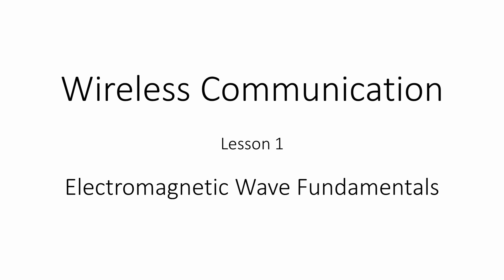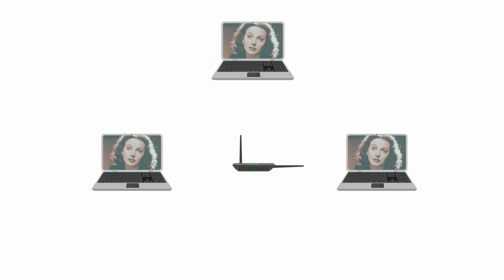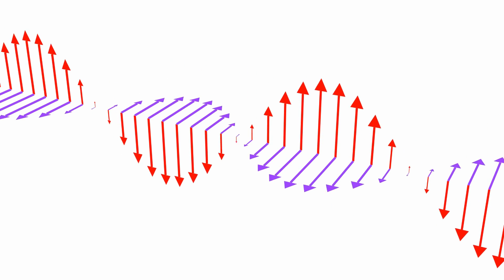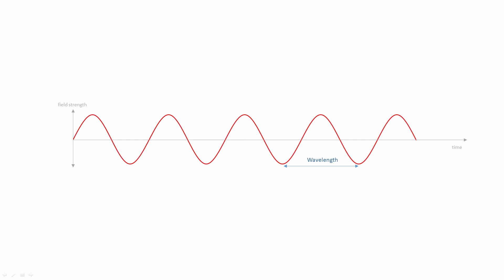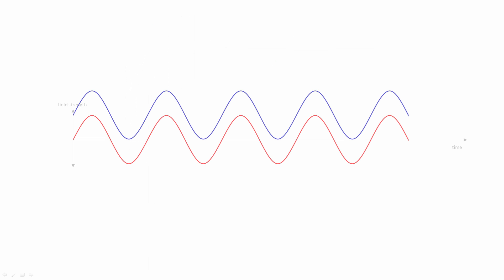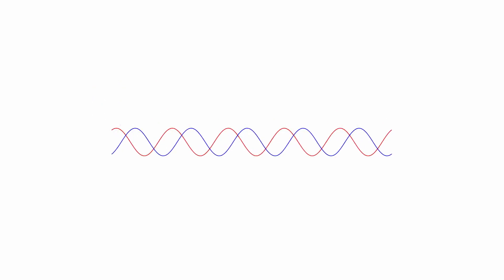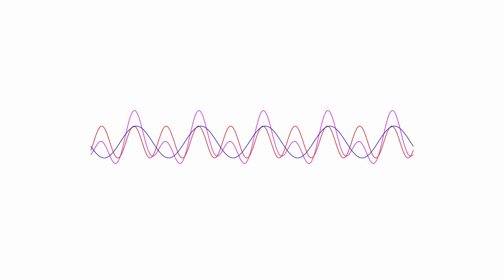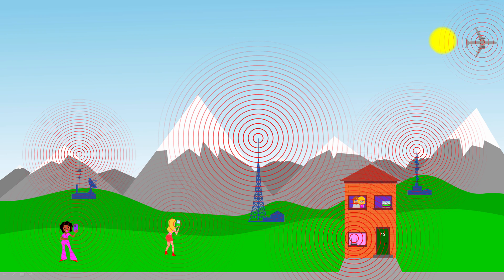Wireless Communication - One: Electromagnetic Wave Fundamentals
This is the first in a series of computer science lessons about wireless communication and digital signal processing.  In these lessons you’ll learn about the nature of electromagnetic radiation, digital modulation and multiplexing techniques, and how to get the best out of mobile communication systems such as LTE, 5G and WiFi.

This lesson describes the nature of electromagnetic waves in terms of oscillating electric and magnetic fields.  It explains how electromagnetic waves can be generated by means of a half wave dipole antenna and defines fundamental terminology such as amplitude, wavelength, frequency and phase.  The effects of linear superposition of electromagnetic waves, such as constructive and destructive interference are described, along with the implications of interference effects on the reception of radio signals.

Chapters:
00:00 What are electromagnetic waves?
02:04 Dipole antenna
02:47 WiFi Access Point placement
03:05 Visualising electromagnetic waves
04:01 Amplitude
05:24 Wavelength
05:51 Frequency
06:15 Sine wave and the unit circle
07:11 Phase
08:41 Linear superposition
11:12 Radio signal interference